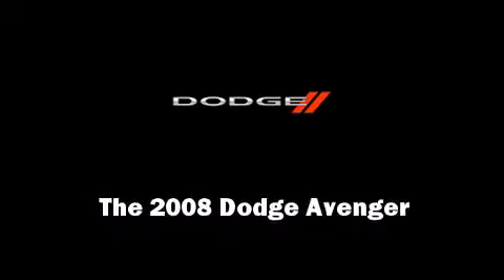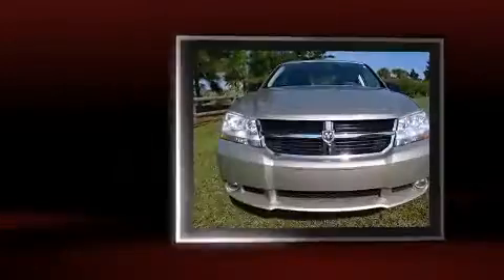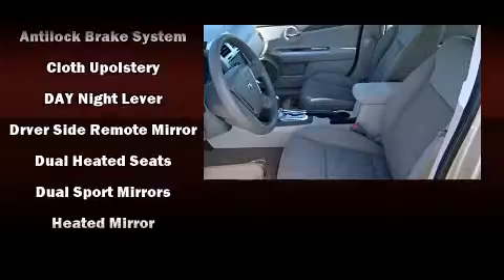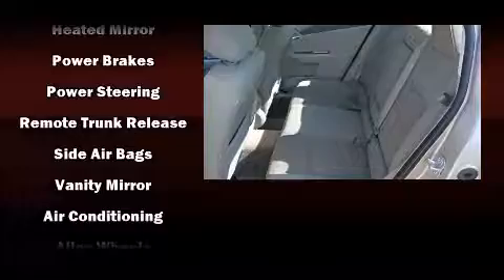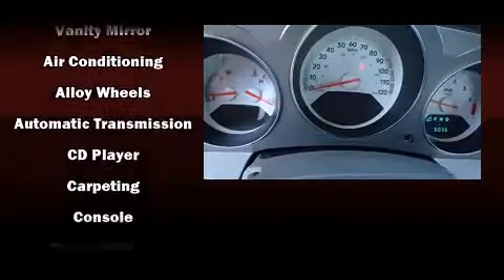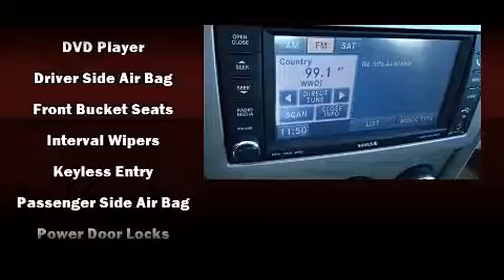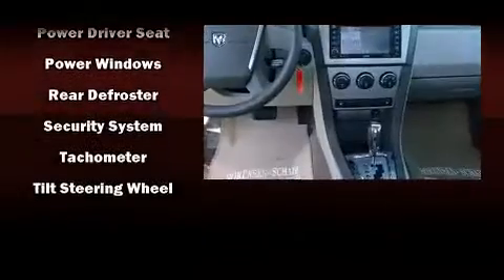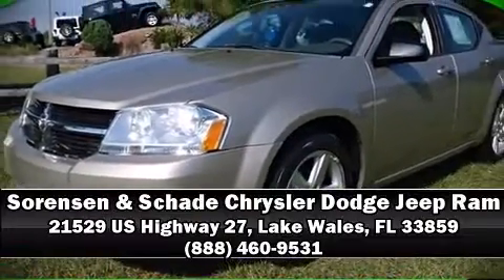2008 Dodge Avenger SXT in Lake Wales, FL 33859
Climb inside the 2008 Dodge Avenger. This 4 door, 5 passenger sedan still has less than 10,000 miles! Top features include front bucket seats, delay-off headlights, front and rear cupholders, a tachometer, variably intermittent wipers, tilt and telescoping steering wheel, remote keyless entry, and cruise control. Premium sound drives 6 speakers, providing you and your passengers a sensational audio experience. Take assurance in side curtain airbags, providing head protection in the event of a severe collision. It also arrives with a Carfax history report, providing you peace of mind with detailed information. We have a skilled and knowledgeable sales staff with many years of experience satisfying our customers needs. They'll work with you to find the right vehicle at a price you can afford. Come on in and take a test drive!